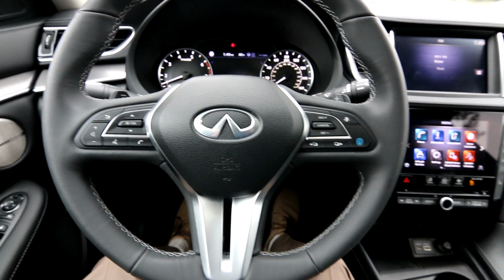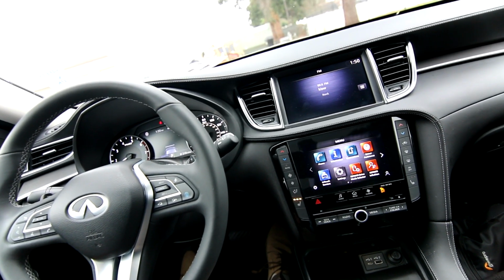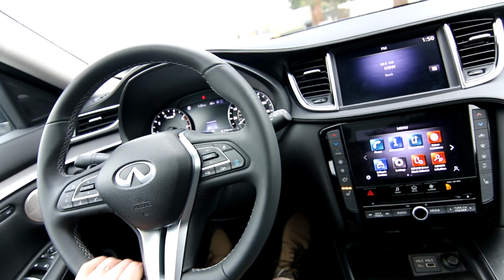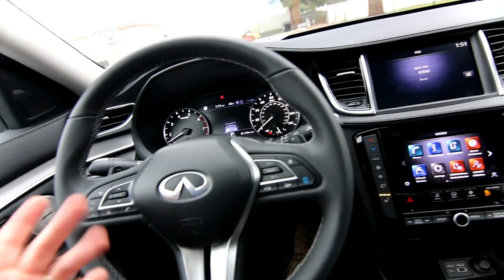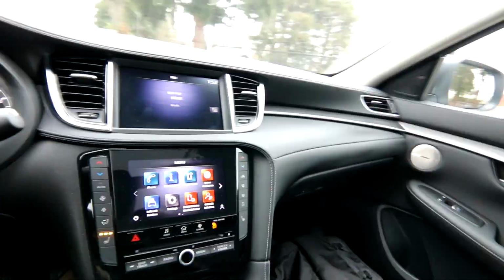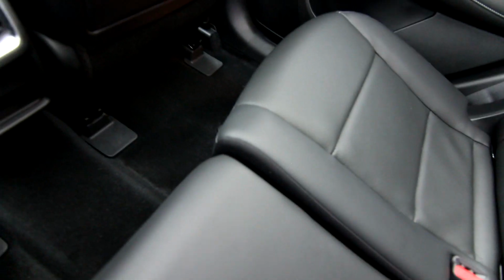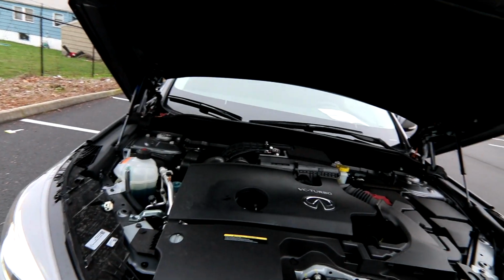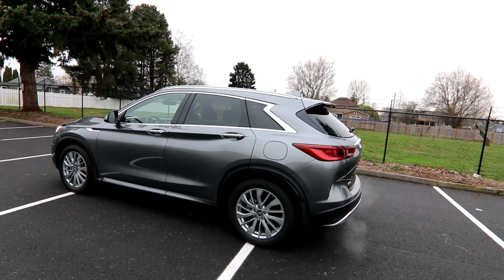2023 INFINITI QX50 LUXE Buyers Guide and Info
2023 is a great year for the QX50 because it got the Luxe trim got a new alloy wheel design, a refreshed center console with a new shifter design, a upgraded higher resolution dual display with Apple CarPlary and Android Auto was added in 2020 and in 2021 the QX50 Luxe got more standard safety equipment. The Variable Compression Turbo engine makes a whopping 268-hp and 280 pound feet of torque and is able to mechanically change the compression ratio on the fly to calibrate engine for performance or fuel efficiency depending on your current driving situation. The QX50 has a ground-up redesign for 2019 with a more spacious interior and a very stylish interior and exterior design.